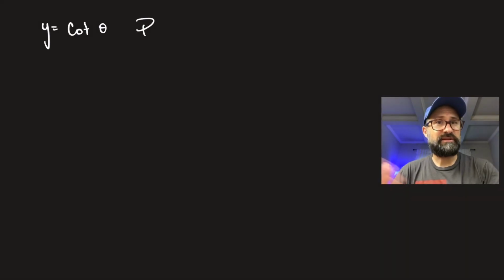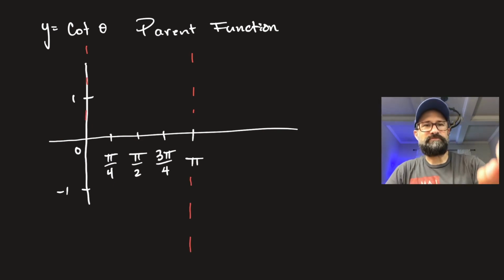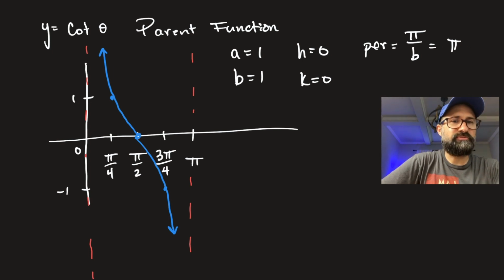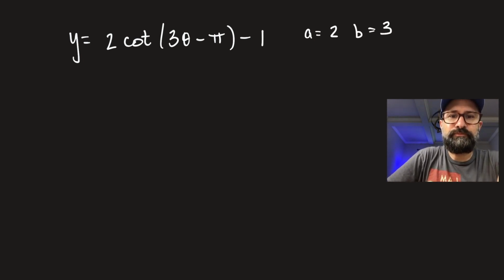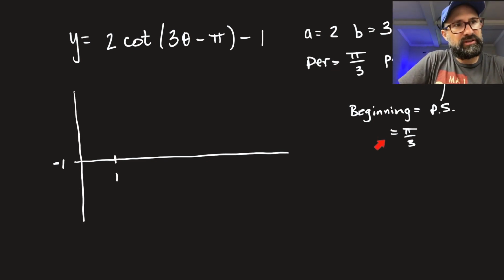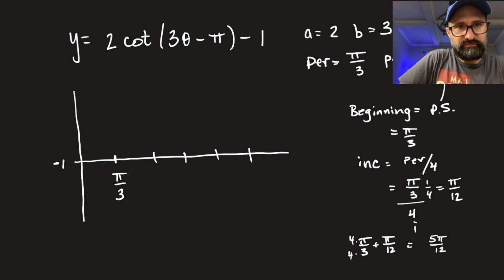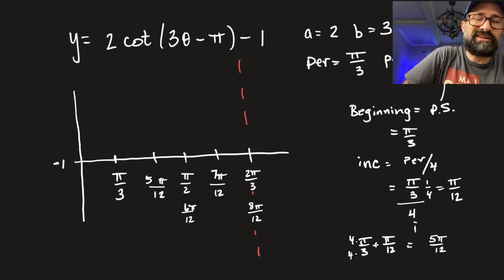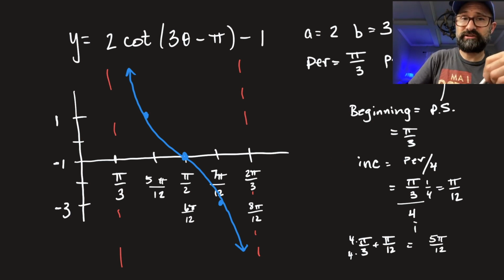PC: Graphing Cotangent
How to Graph Cotangent